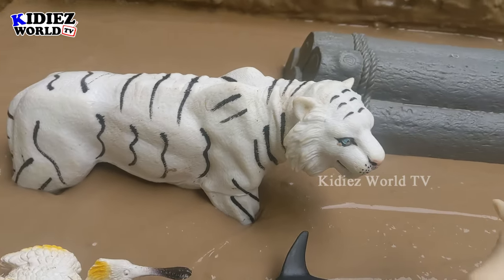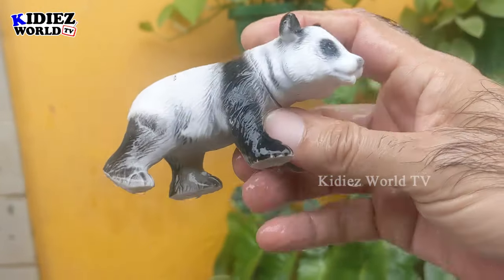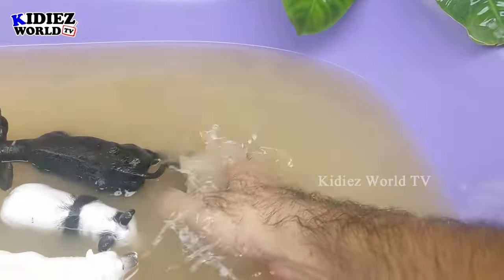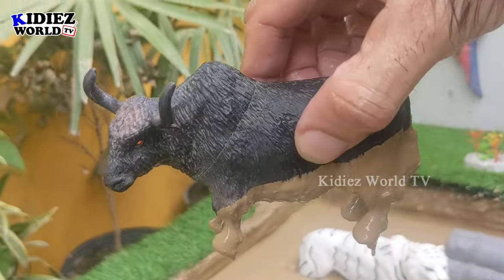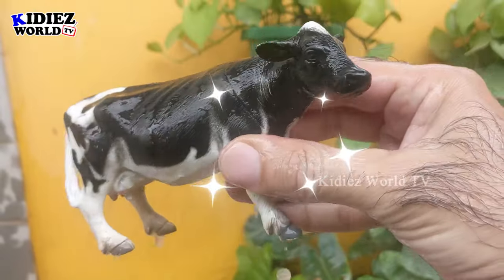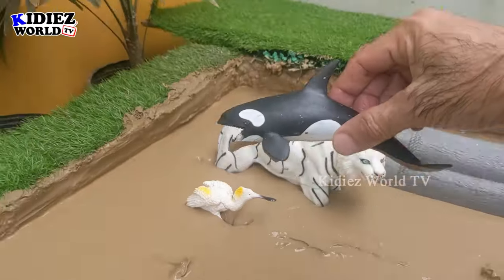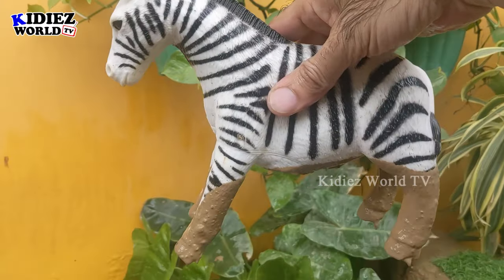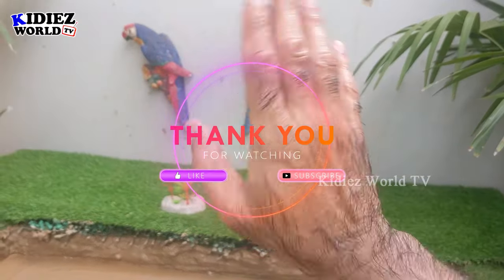MIND-BLOWING Mud Rescue of Bear, Zebra, Panda and More!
Welcome to a brand-new episode on Kidiez World TV, where kids will have an exciting and fun learning experience with black and white animals!

Watch as our host uncovers these mud-wrapped plastic toy animals one by one, introducing each animal with fun facts, real-life video footage, and their authentic animal sounds. Kids will enjoy learning about the unique black and white color patterns of these animals and how they live in the wild or on the farm.

Once all the animals have been revealed, they will get a refreshing wash in water, restoring their natural look. As the mud washes away, the black and white animals come to life, making learning even more fun and interactive.

This story-based, educational adventure is perfect for young learners, combining sensory play, real animal footage, and fun facts to teach kids about the amazing black and white animals of the world. Join us in this muddy, educational adventure on Kidiez World TV!

Video Chapters
00:00 Intro MIND-BLOWING Mud Rescue of Bear, Zebra, Panda and More!
00:43 Secretary Bird
01:13 Panda
01:57 Indian Buffalo
02:35 Polar Bear
03:18 Gorilla
03:56 Horse
04:36 Sheep
05:17 Buffalo
05:56 Ostrich
06:39 Cow
07:21 Duck
08:00 Goat
08:48 Dolphin
09:33 Seagull
10:14 Zebra
11:06 Tiger